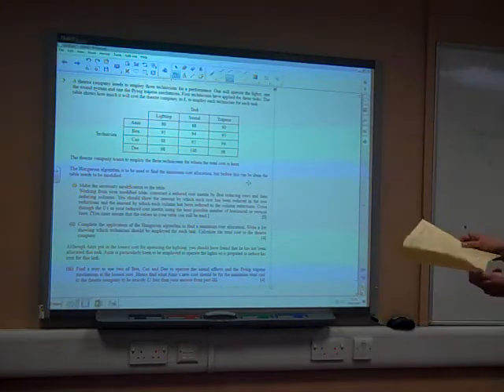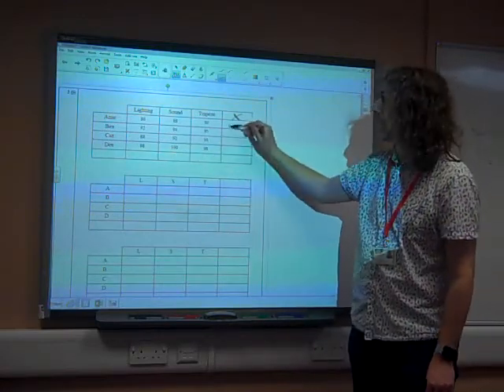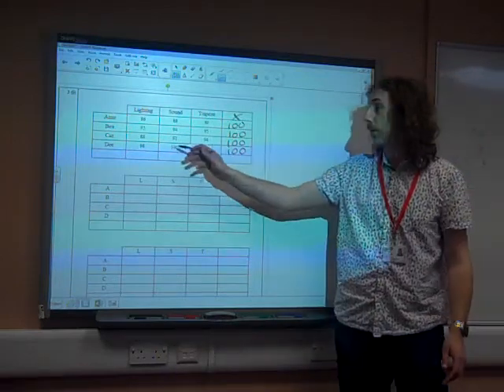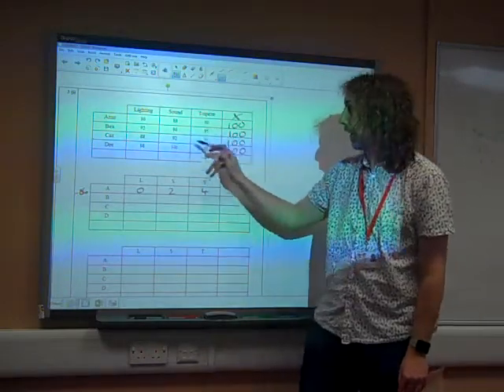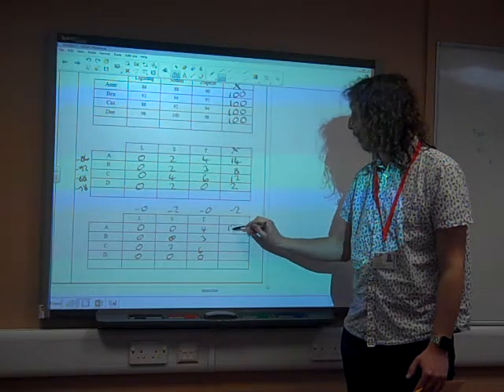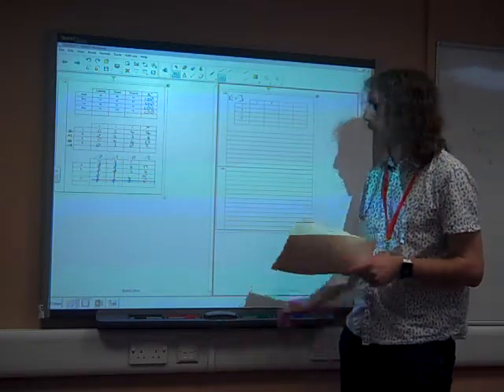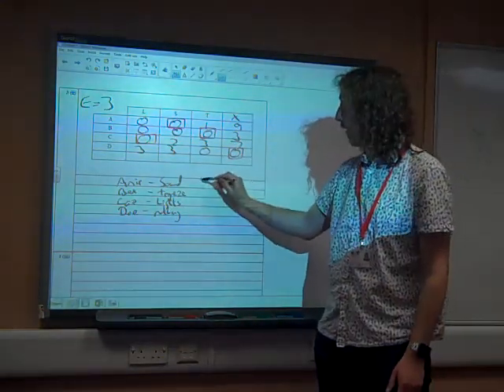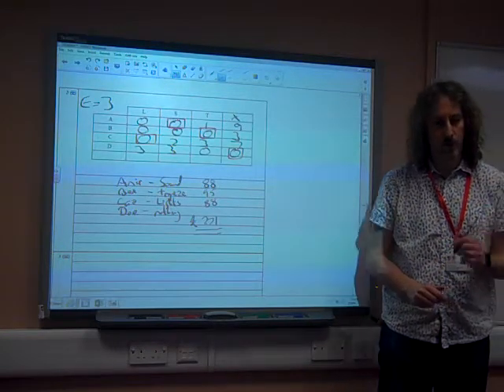D2 Allocation OCR Summer 2016 q3